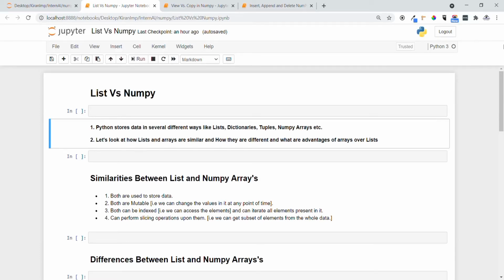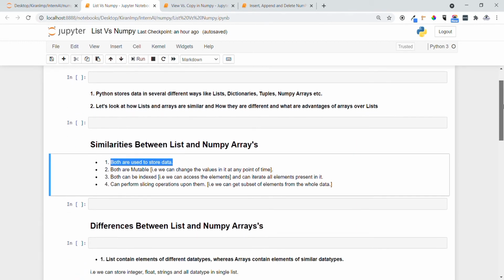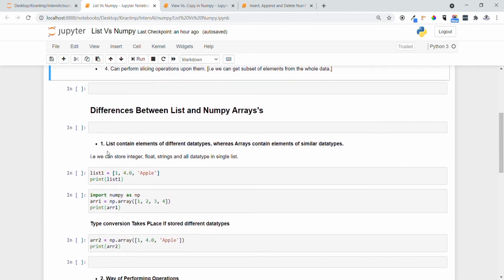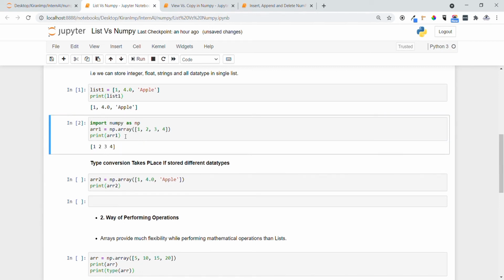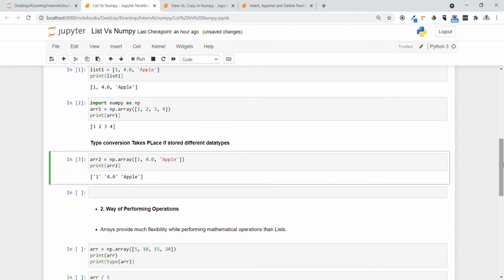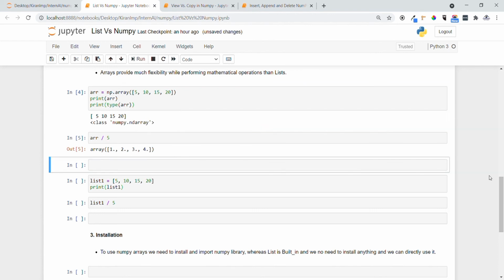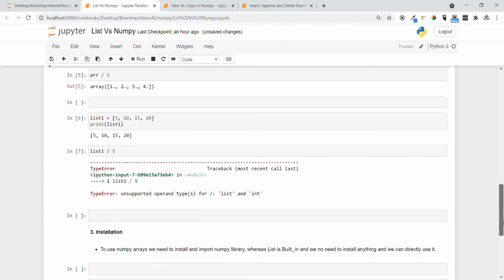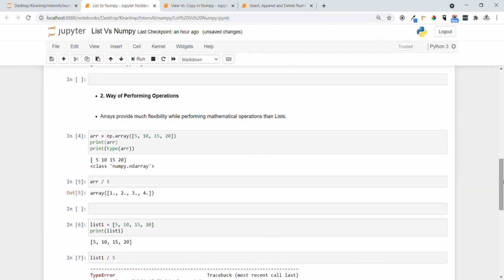1. List Vs Numpy | CloudyML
In this tutorial we will be discussing about Numpy. We will also be differentiating
between List and Numpy in Python.

Key Offerings by AI for All:
1. Nicely curated questions in assignments to cover all important topics of Python, ML, SQL, Statistics and AWS Sagemaker Deployment.
2. Mentors available from 10am to 10pm everyday to resolve assignment related queries.
3. Content(YouTube videos and blogs) collection in structured way to learn all the concepts.
4. Lifetime Access to Assignments and Content collections.
5. Learners tracking and reminders for continuous learnings.
6. Self paced courses.
7. No prior coding experience required.
8. Interview Questions & Answers
9. 10+ Data Science projects that you can put in Resume.
10. Course Completion Certificate.